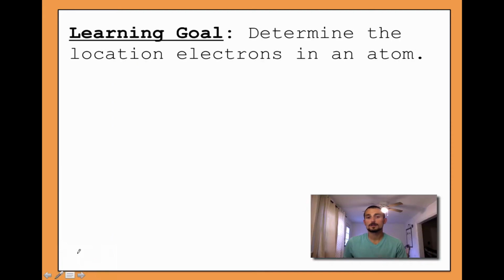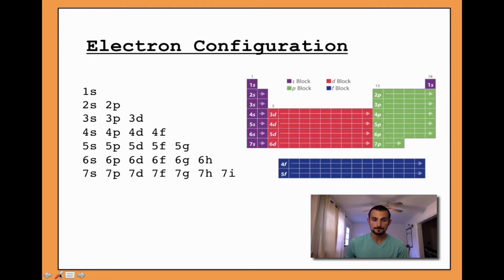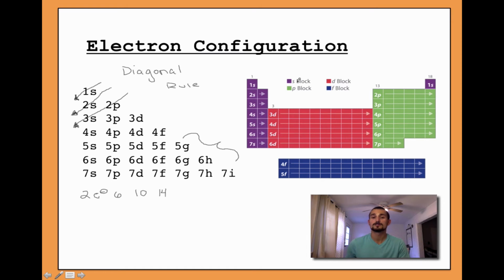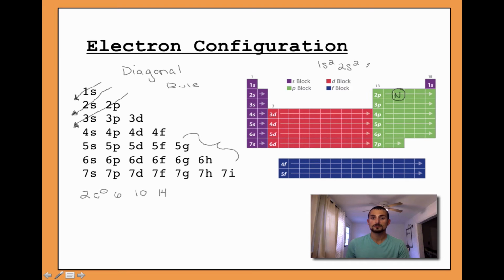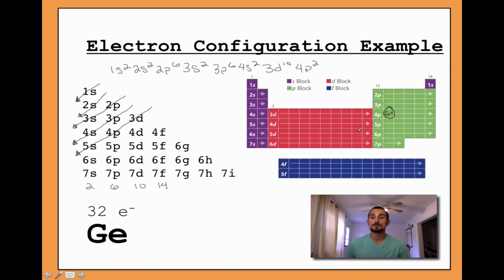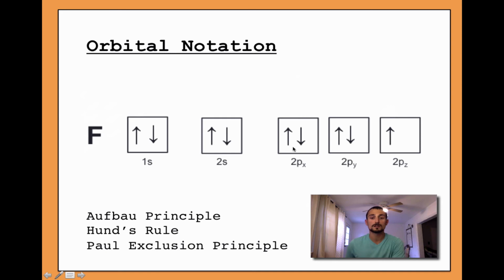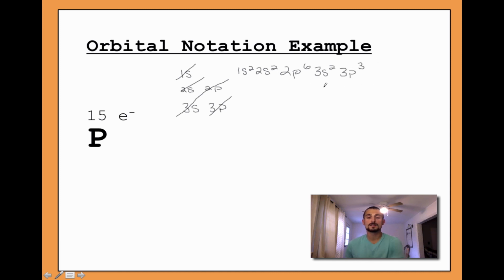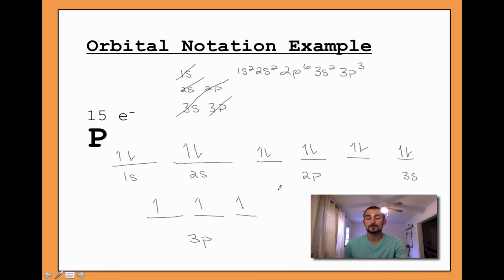Electron Configuration & Orbital Notation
This video tutorial is designed to help students wanting to learn or better understand electron configuration and orbital notation. Tips and strategies for solving including use of a periodic table and the diagonal rule are demonstrated.